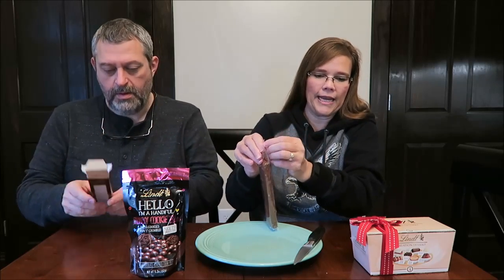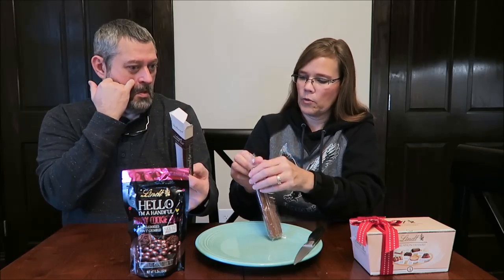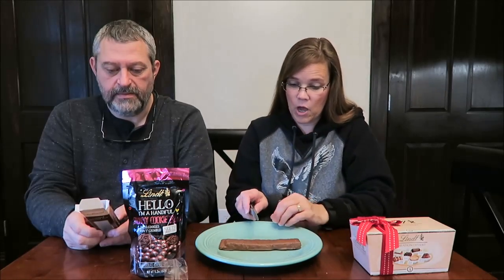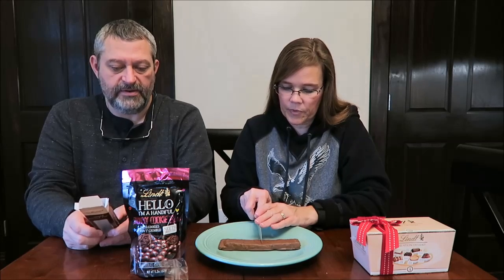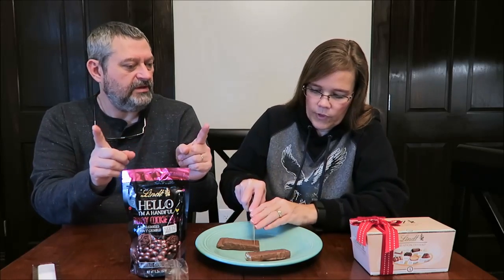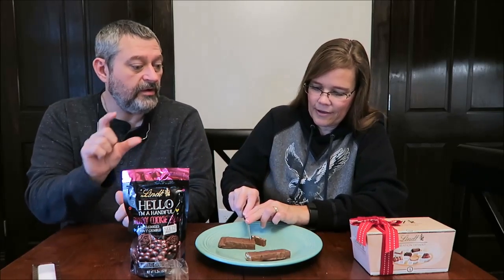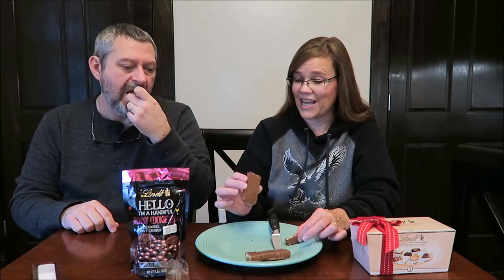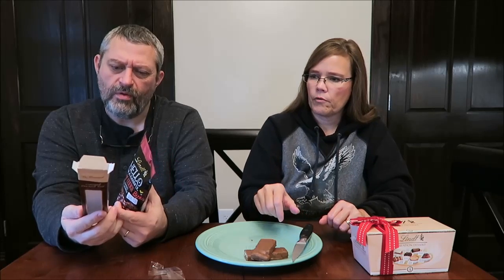DeBrand Chocolatier Caramel Pretzel Bar and Lindt: Creation Dessert & Hello Crunchy Cookie Bites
In this video, we are reviewing three sweet treats that were mailed to us from Mona in Michigan. Items include DeBrand Chocolatier Caramel Pretzel Bar, Lindt Creation Dessert and Hello I’m A Handful Crunchy Cookie Bites.

Lindt Creation Dessert
Lindt Hello I’m A Handful Crunchy Cookie Bites